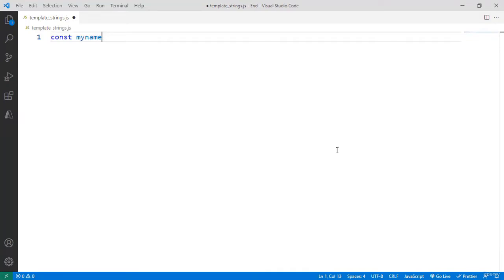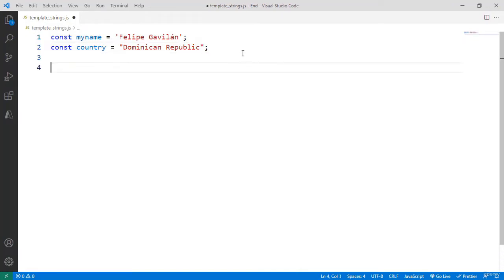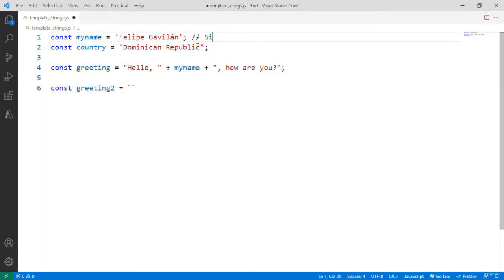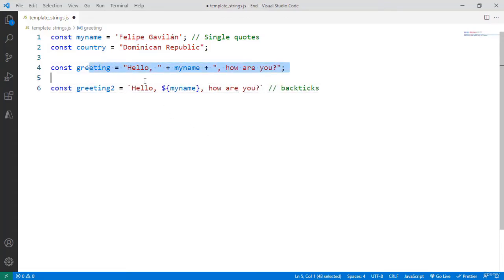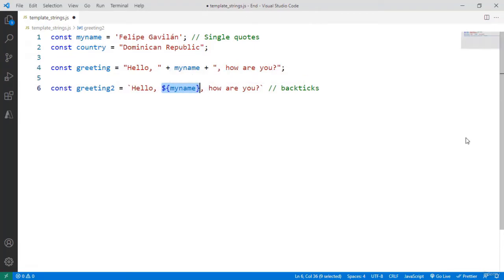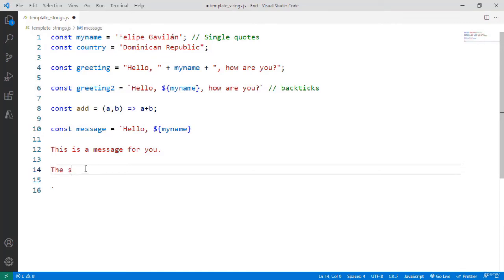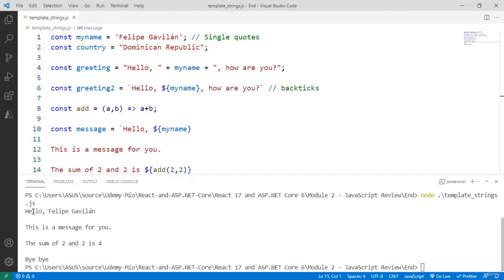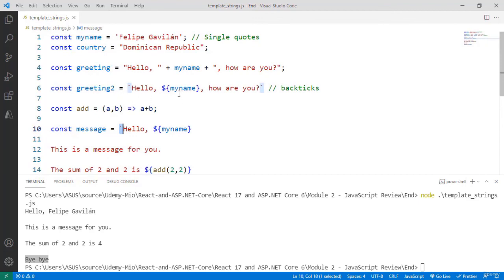ES5 : Learn Modern JavaScript | Template Strings